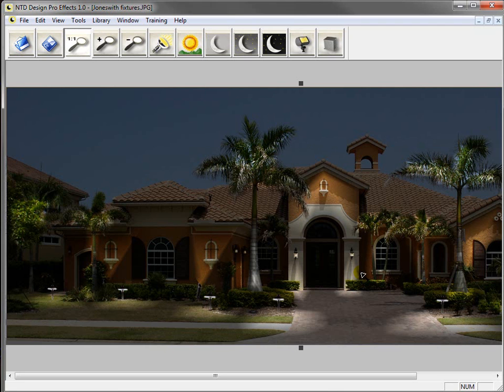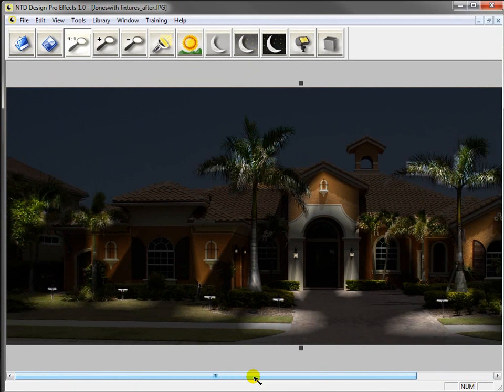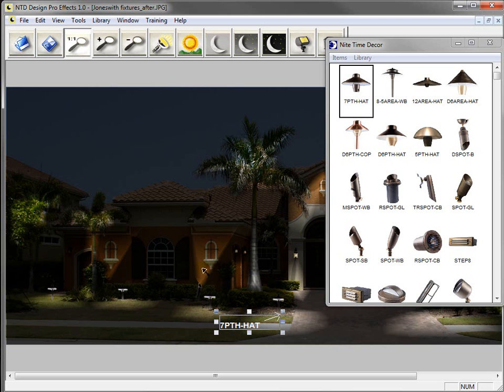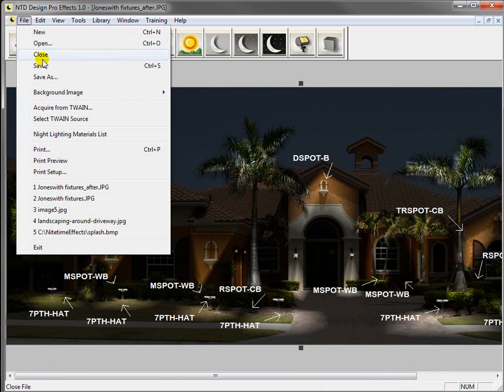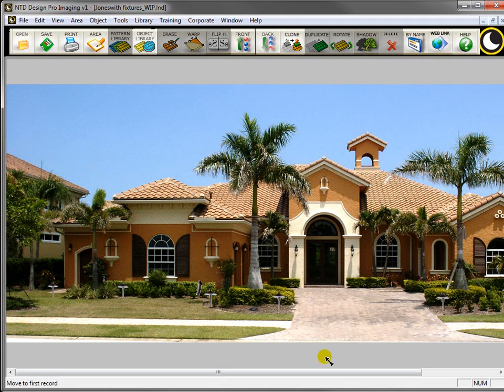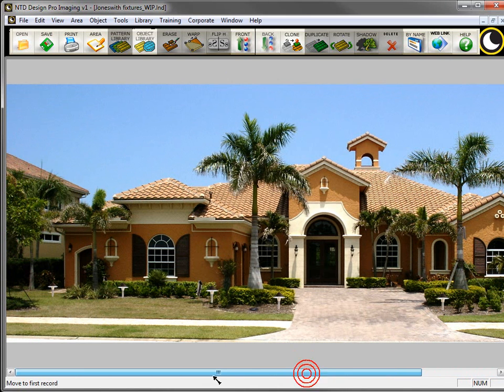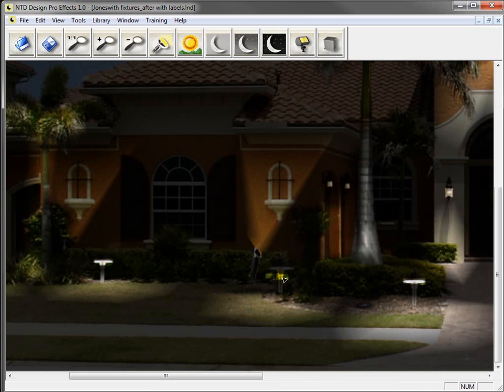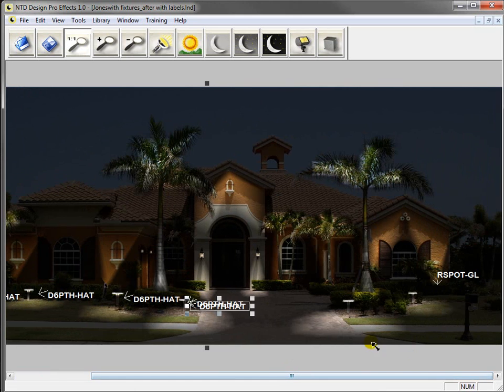Nite Time Decor - Design Pro Tutorial 5 - Adding Labels to the fixtures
The Effect Program allows you to add Nite Time Decor Labels to each fixture. Each label is attached to a spec sheet you can print.